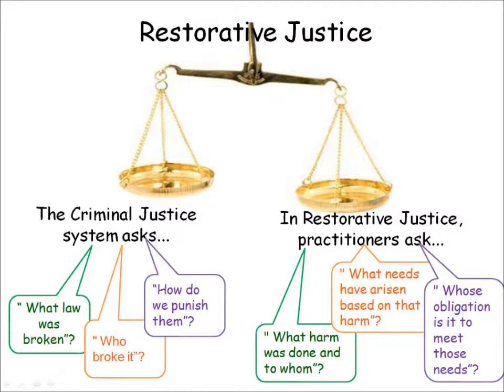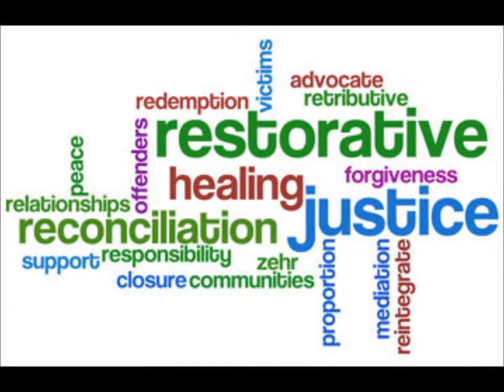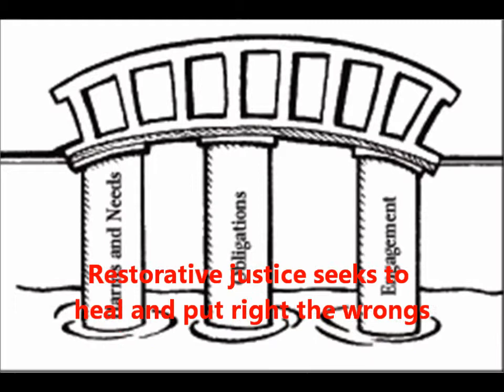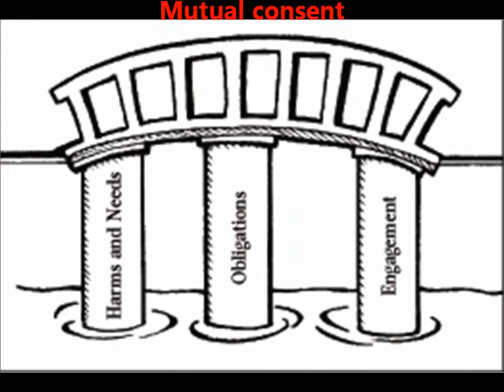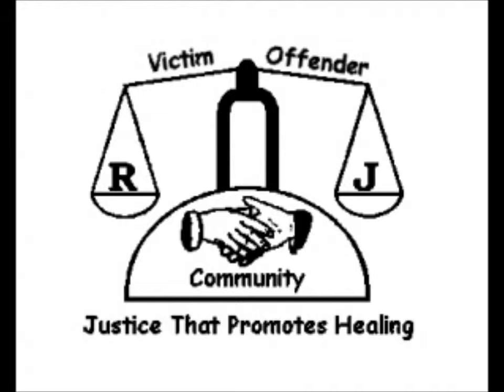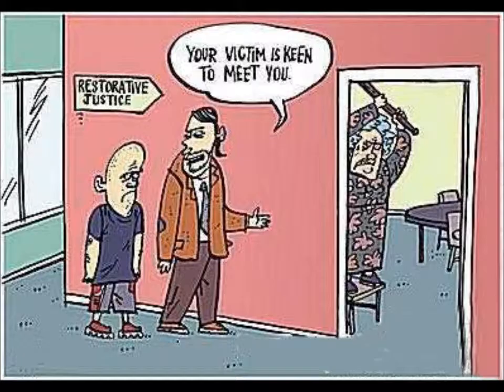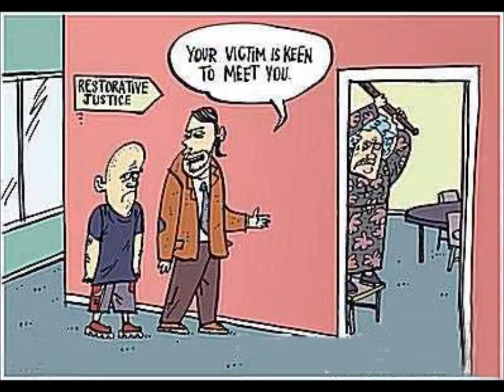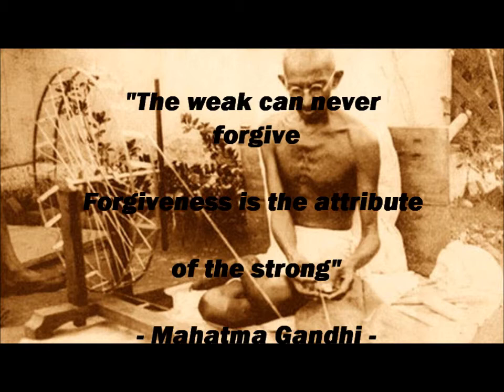Restore and Forgive - On How Restorative Justice Works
A short movie on restorative justice